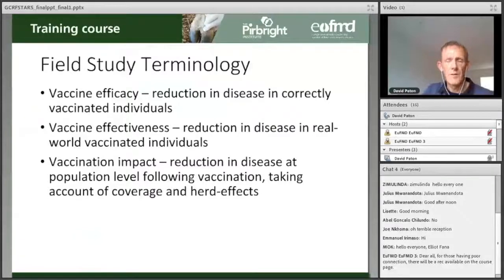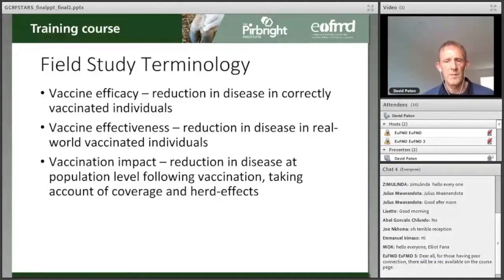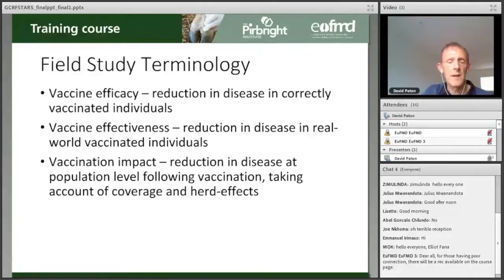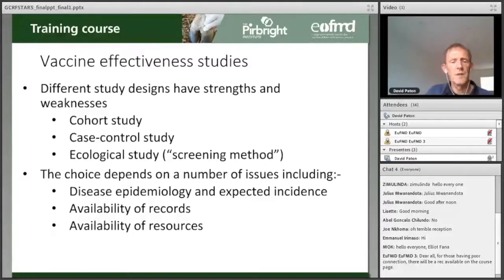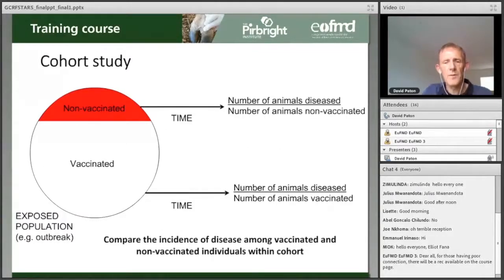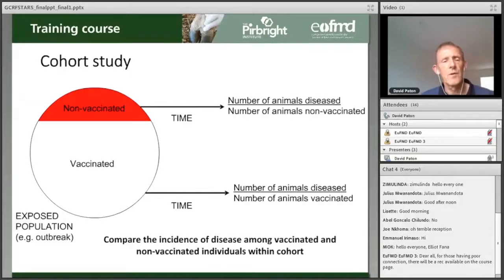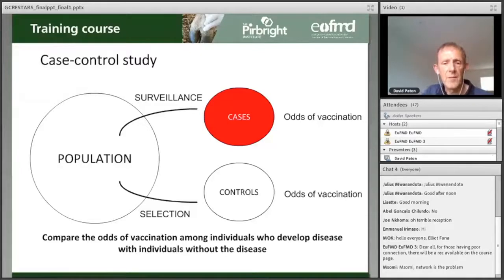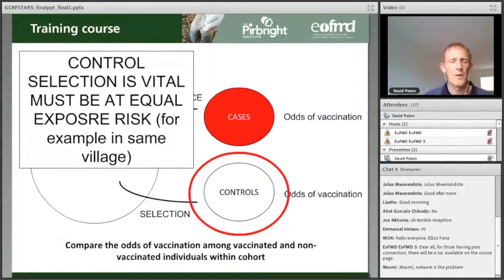PVM//Introducing Vaccine Effectiveness Part 1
Against the framework of a EuFMD elearning course on Post Vaccination Monitoring,Professor David Paton discusses the definitions of vaccine efficacy and effectiveness, and looks at cohort studies.